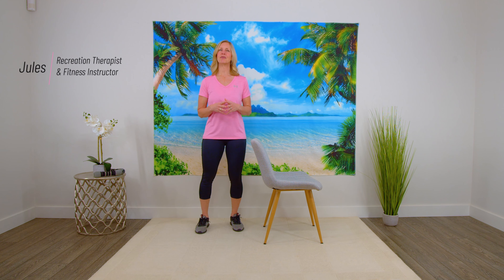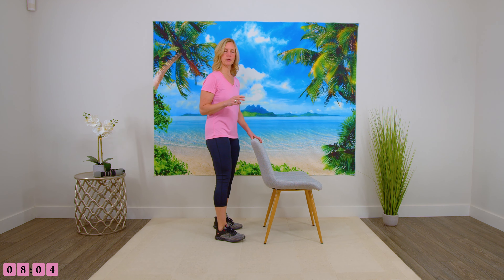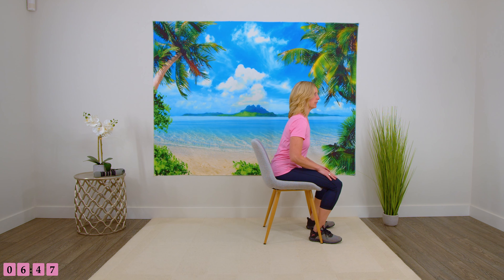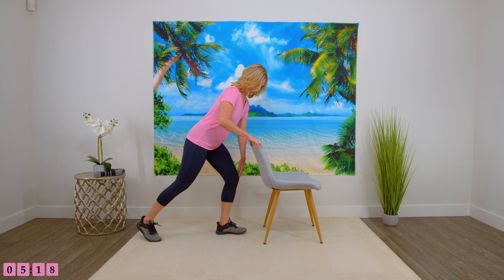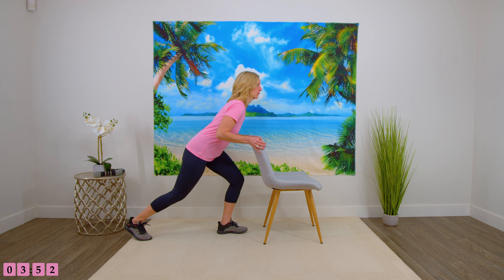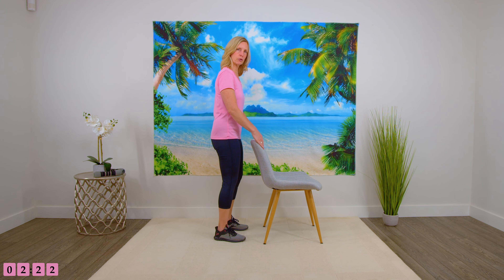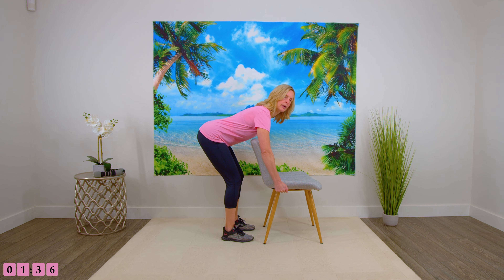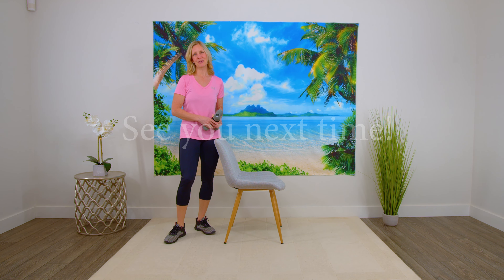5 Exercises for Mobility and Strength for Lower Body | 10 minute Leg Workout for 50+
If you want to decrease knee pain, it's important to strengthen the muscles around your knees with exercises. These 5 exercises will help to build muscle to decrease knee pain and improve mobility and strength for your lower body. All of the exercises are chair assisted exercises for seniors or others who have knee pain. Grab your chair, wear shoes with very little tread, or even just socks will do. By building stronger legs, you'll support your knees and also help to prevent falls.

You can do this every day or every 2nd day at home to see changes in your leg strength, and ultimately, less knee pain. With daily practice, you'll feel more stable on your feet and reduce the chance of falls.

If you liked the workout, please hit the 'like' button and write a comment. All 'likes' and comments help my videos to get out there more so other people can also get in more movement and become healthier. I'd definitely appreciate it!

My name is Jules and I have been creating exercise videos for 3 years on my regular YT channel called 'Improved Health'. I've decided to create a second channel dedicated specifically to chair workouts (either in the chair, or standing holding onto a chair for support). I am unable to move the chair workouts from my original channel so if you would like to have some other options until I upload more, you can find the seated workouts below. I will be adding new workouts on this channel soon.

00:00 Intro
00:40 Exercises
10:15 Ending Words